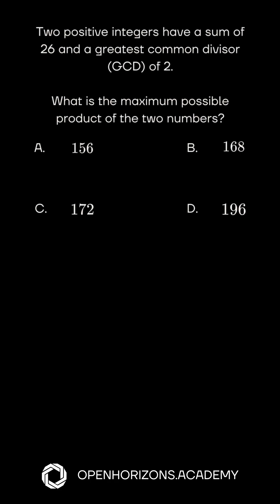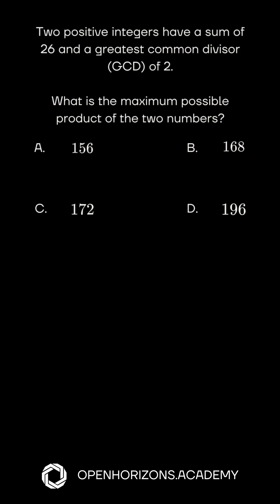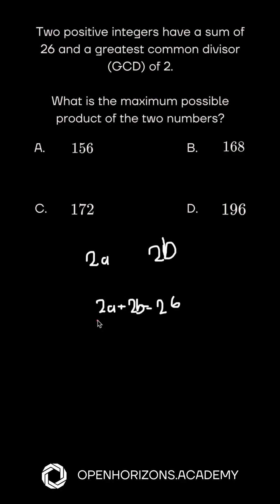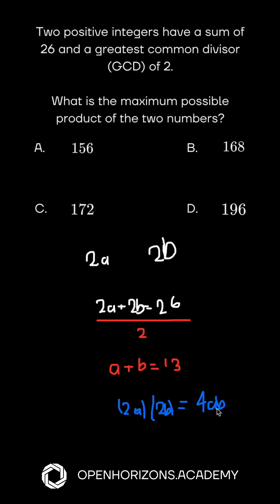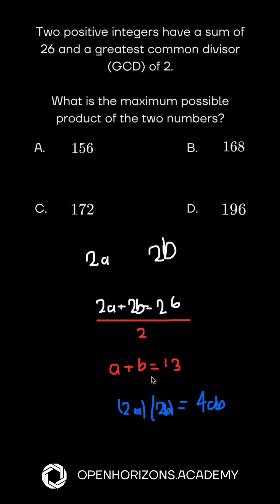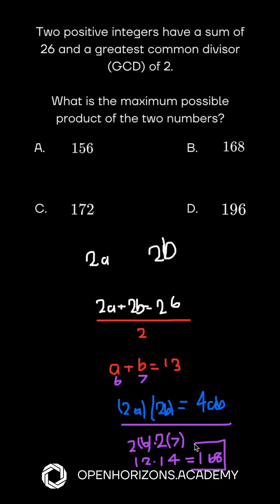SAT Math Puzzle - Max Product with GCD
Most students freeze when SAT math problems combine number theory and algebra. Can you solve this?

Two positive integers have a sum of 26 and a GCD of 2. What’s the maximum possible product?

Watch this breakdown to master SAT logic under pressure.

Visit openhorizons.academy for SAT strategies, quick practice, and test-day confidence.